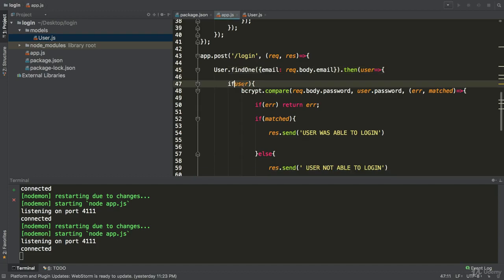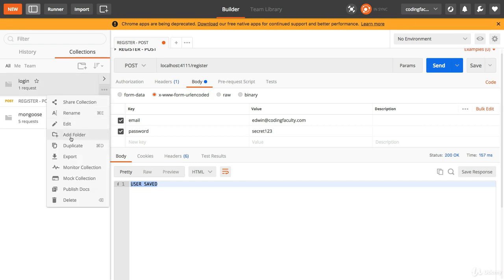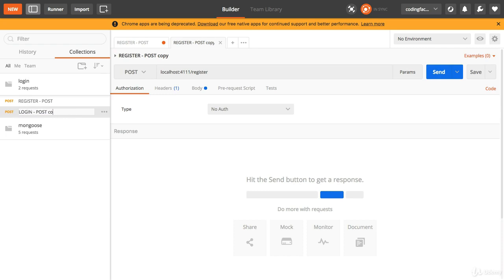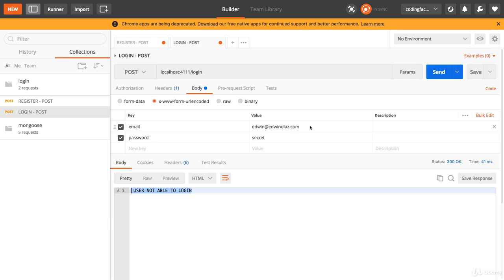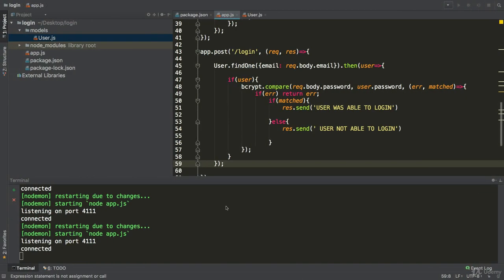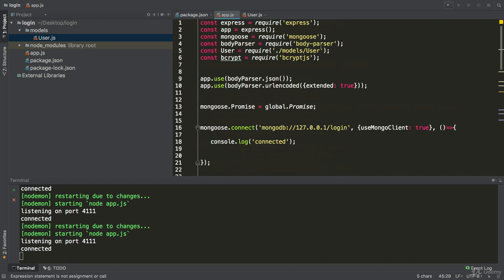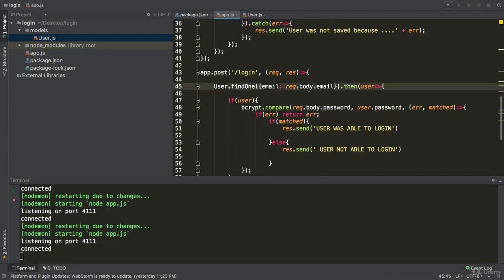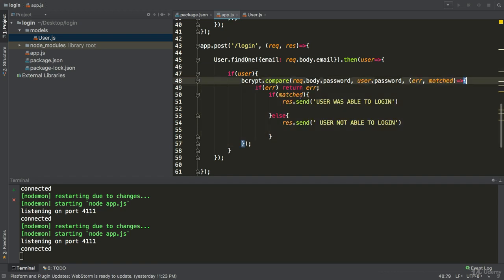9 Login part 2 Testing User Login